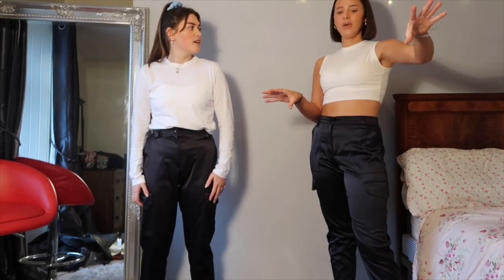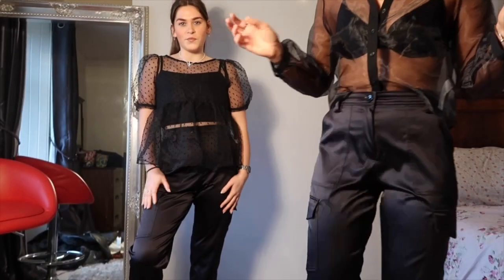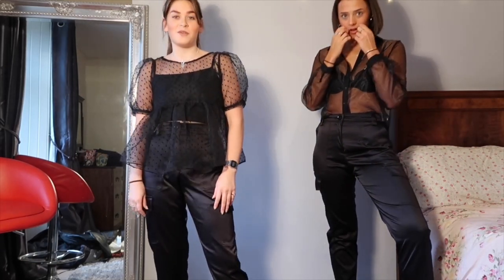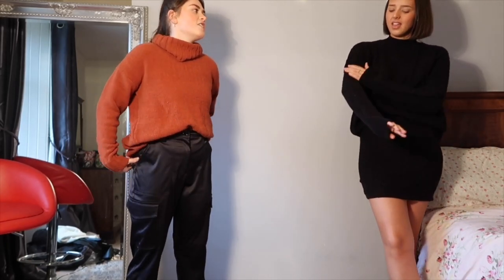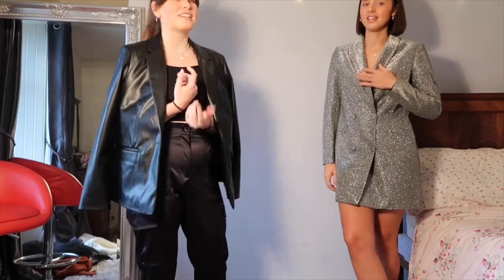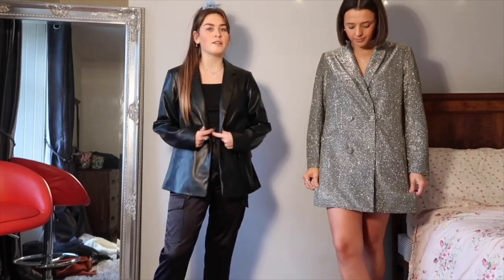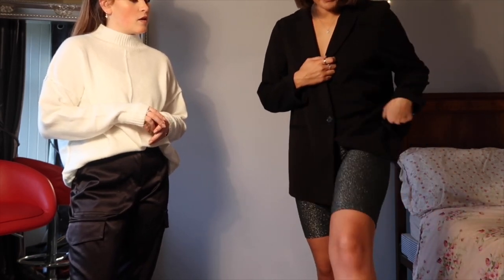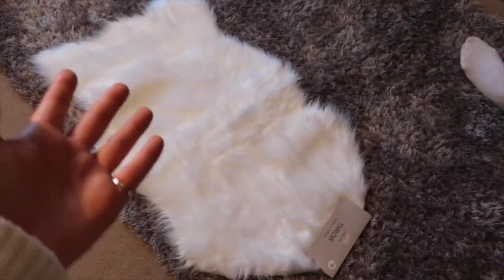Winter Primark Haul | KNITWEAR + CHRISTMAS PARTY OUTFITS | Lucy and Anna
happy 1st of December!!

hope you enjoy the video and get some wintery outfit ideas!

lots of love, Lucy and Anna xxxxxxx